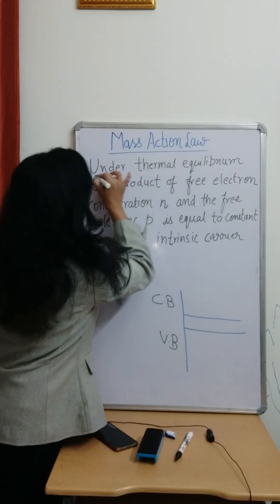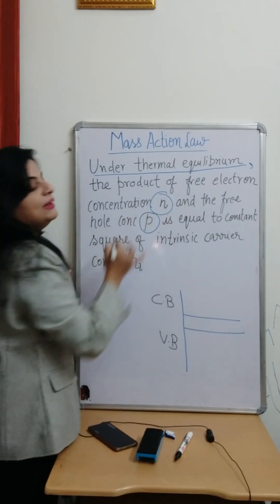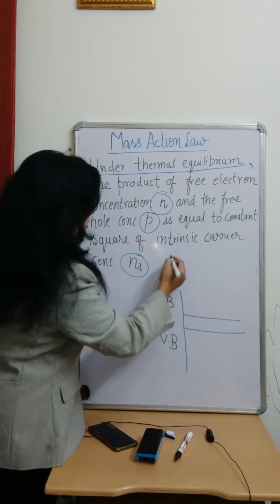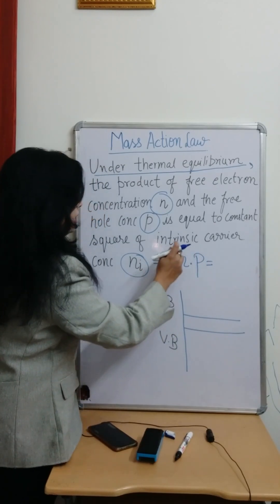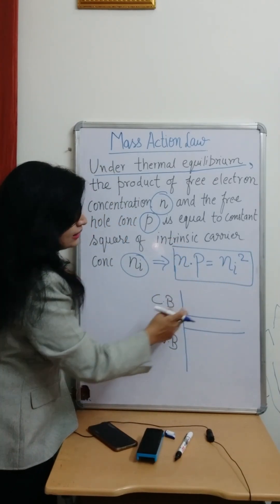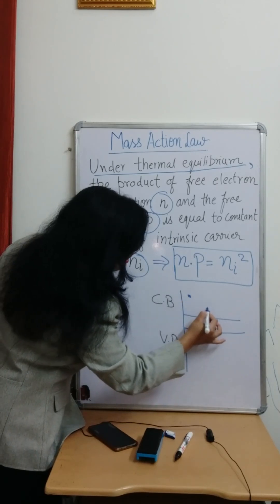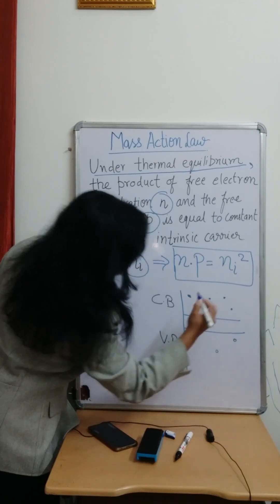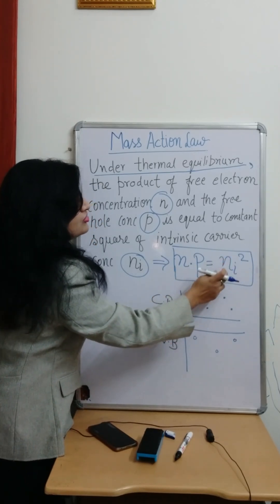What is Mass Action Law in semiconductor? Definition, Explanation and Equation